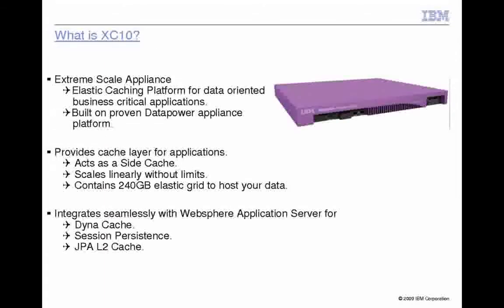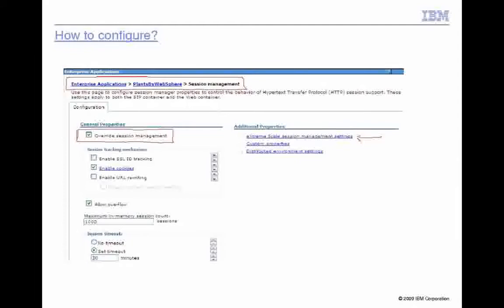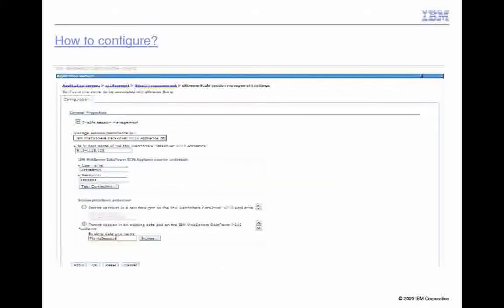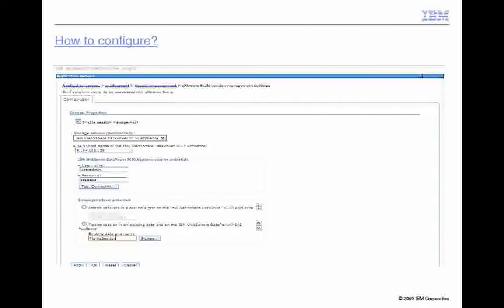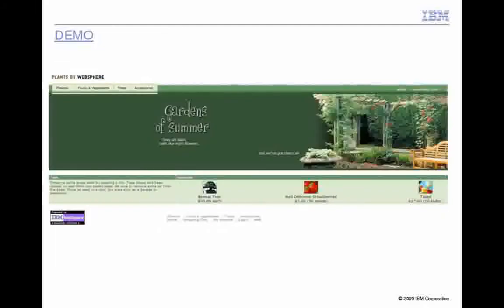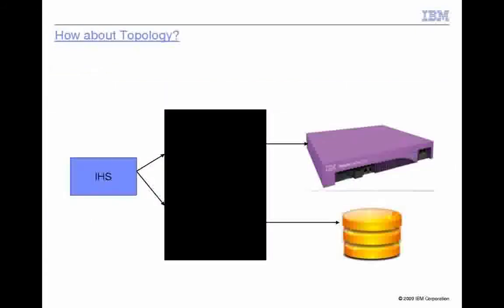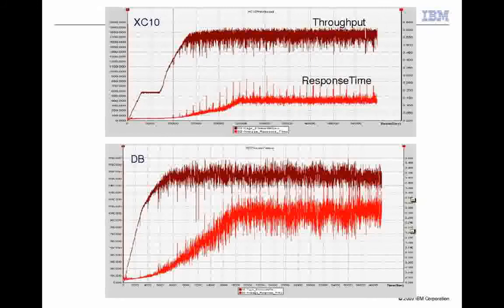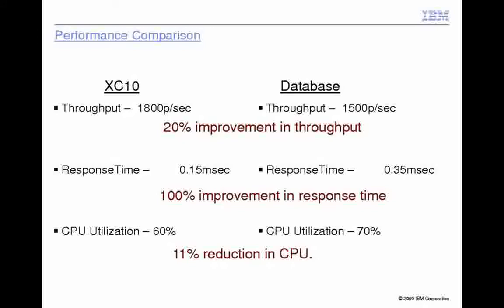XC10 (WAS event Oct10-12)